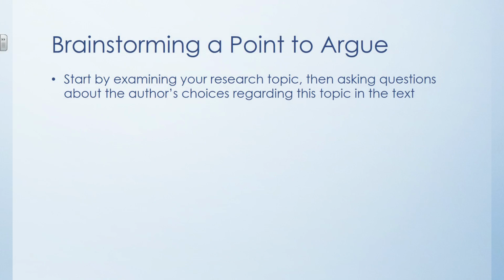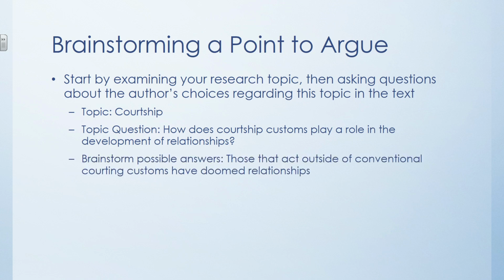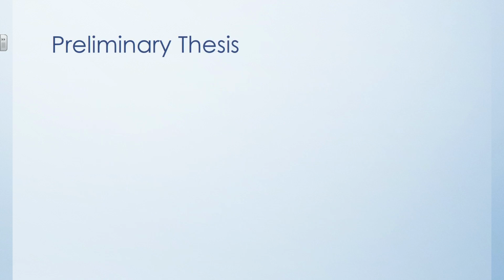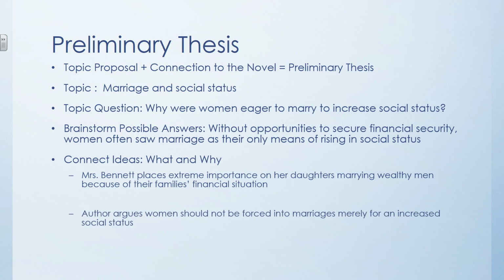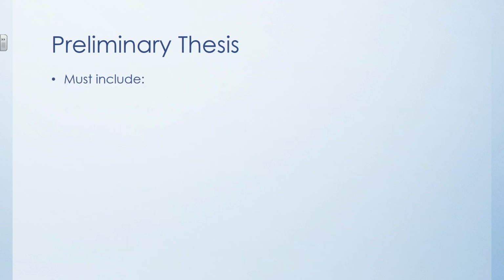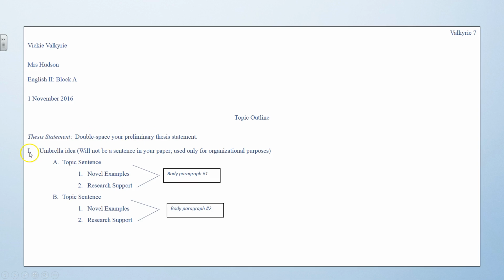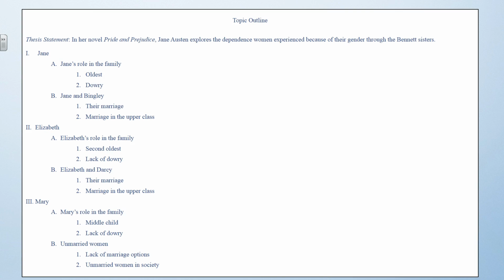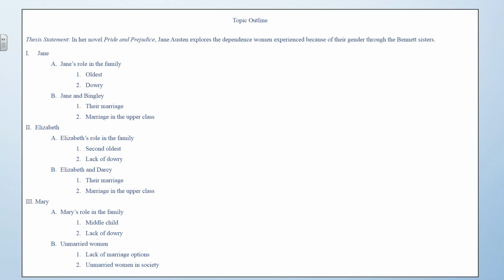Research Paper: Topic Outlines